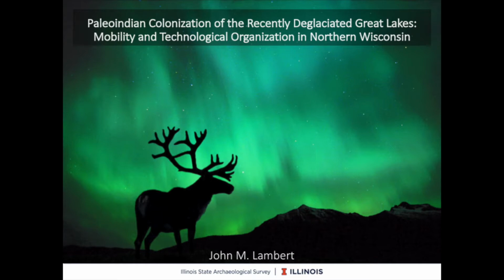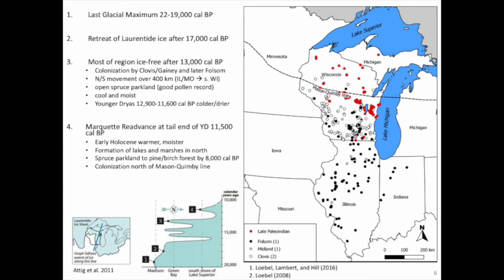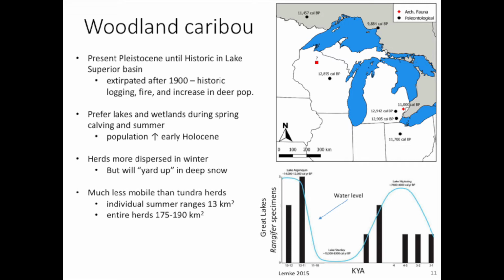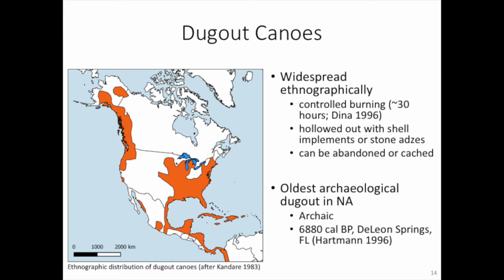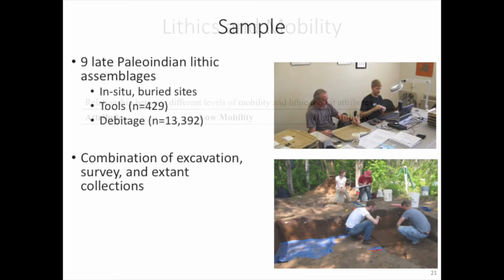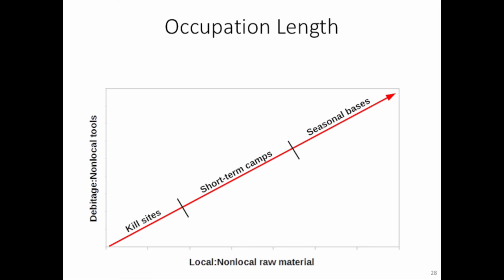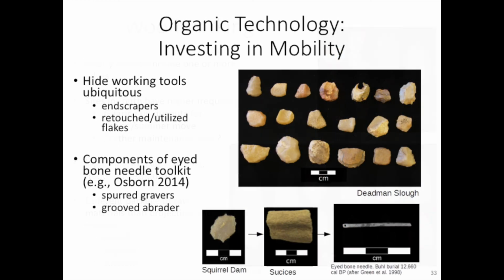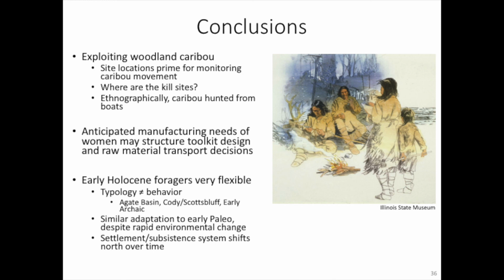ISAS Brown Bag Series Featuring John Lambert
John Lambert discusses Paleoindian Colonization of the Northern Great Lakes as part of the ISAS Brown Bag Speaker Series.